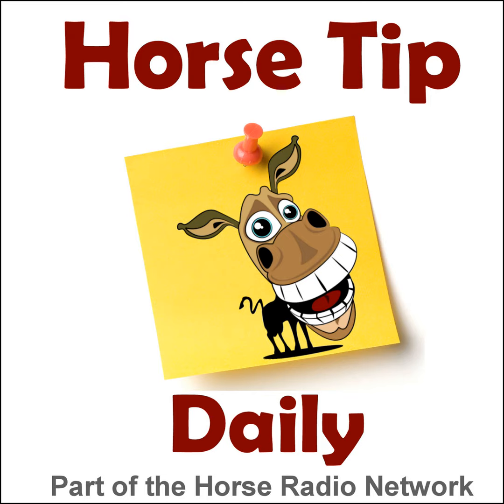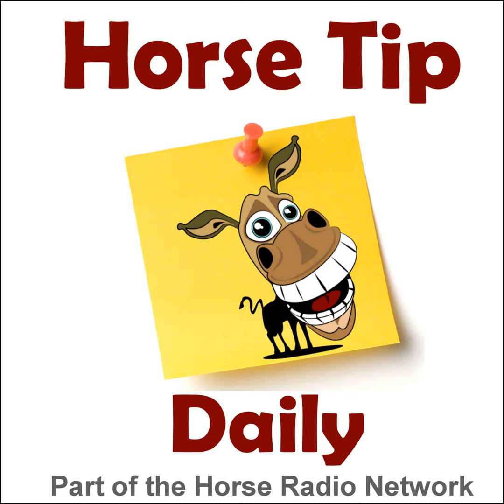1375 Tack Room Must Haves by Wintec Saddles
Several handy items to have in your tack room.